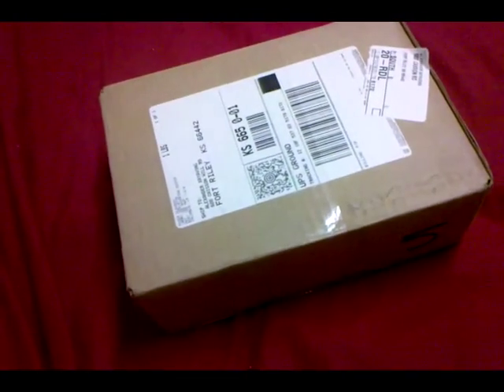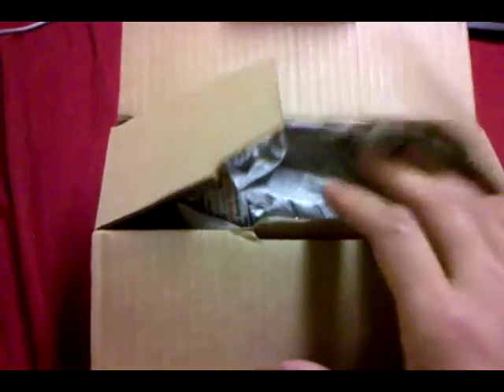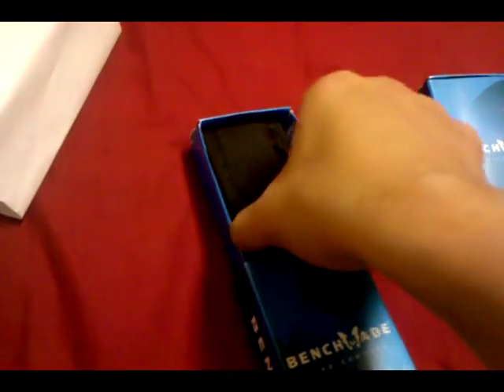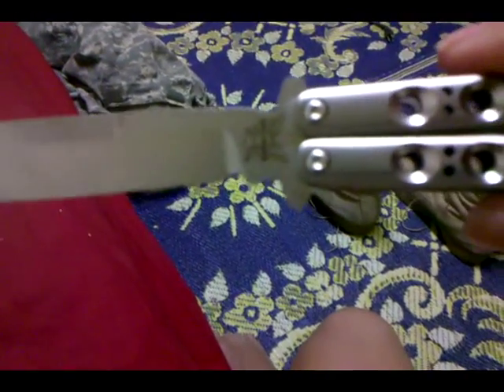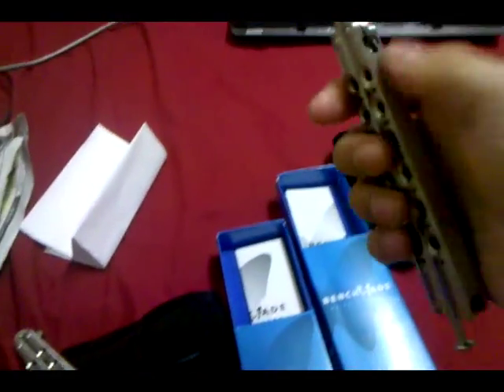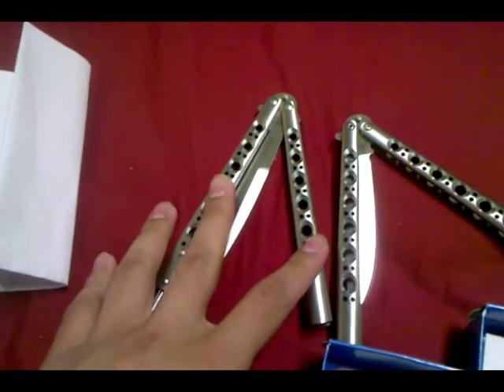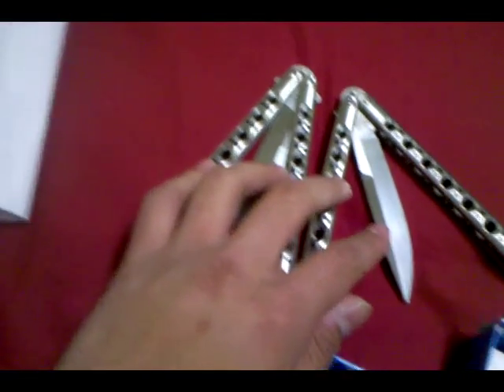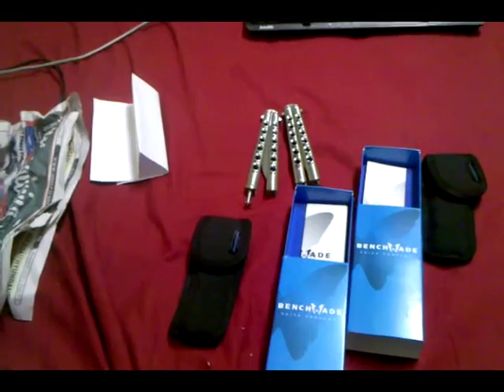Two Benchmade model 42s "unboxing"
just got my benchmade model 42 in the mail. I thought i do a unboxing video and share any info and anyone else looking for this knife